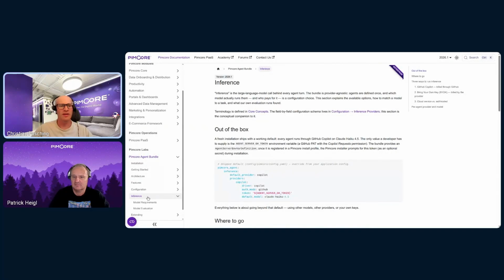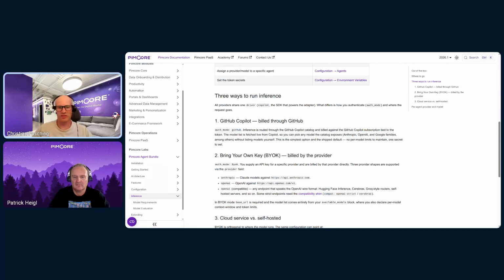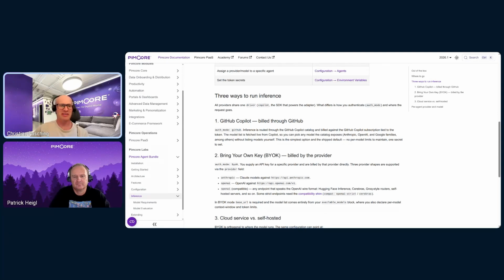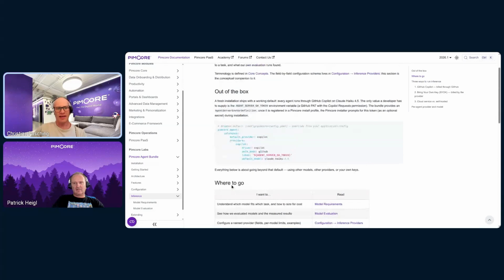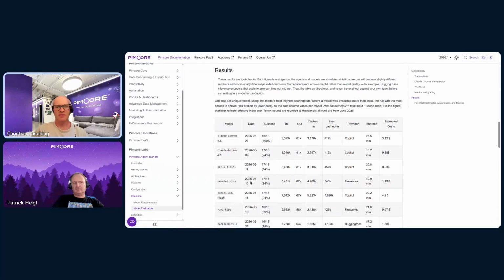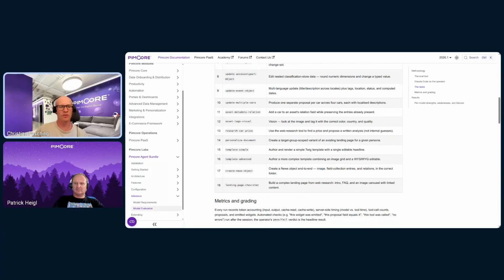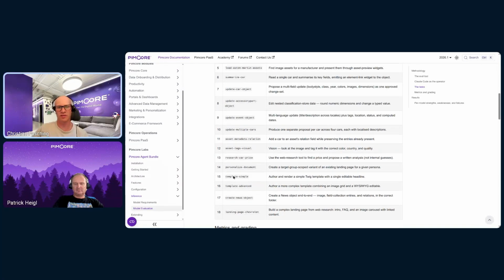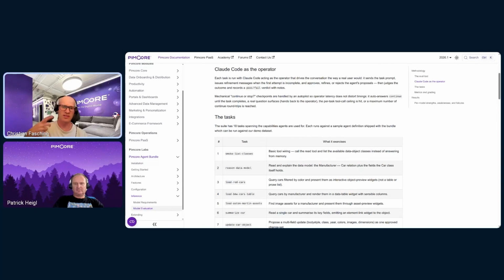Run Pimcore Agent with Any LLM - Cloud or Self-Hosted | Pimcore Inside #30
Choosing the right inference setup for the Pimcore Agent affects cost, privacy, and what your agent can actually do. This episode covers every supported option, from GitHub Copilot billing to self-hosted models, and shares real evaluation results across model classes.

How inference works in the Pimcore Agent and which providers are natively supported
How to bring your own API key and use any OpenAI-compatible provider
How to run fully self-hosted inference with Ollama for full data privacy
What model capabilities are required: tool support, MCP calling, and vision
Which model classes passed the evaluation tasks and at what token cost

*Chapters*
00:00 Introduction
00:15 What Powers the Pimcore Agent
01:00 What Is Inference
01:32 Two Ways to Configure Inference
03:02 Privacy and Self-Hosting with Ollama
03:59 Model Requirements and Per-Agent Config
05:56 Model Evaluation: Results and Methodology

*Links:*

Topics: Pimcore Agent, LLM inference, model requirements, self-hosted LLM, Pimcore tutorial, Pimcore Studio, open-core PIM